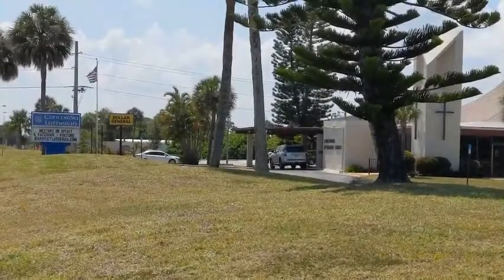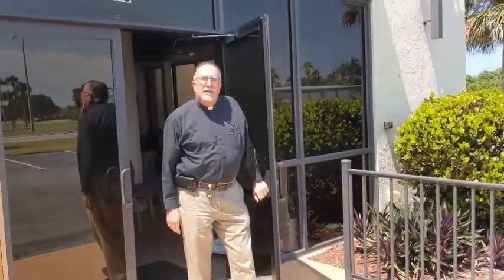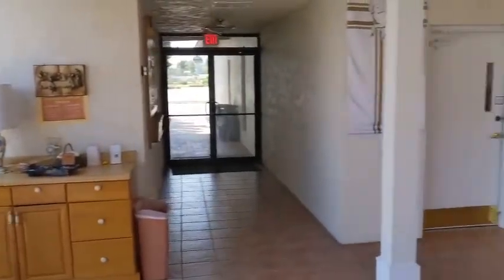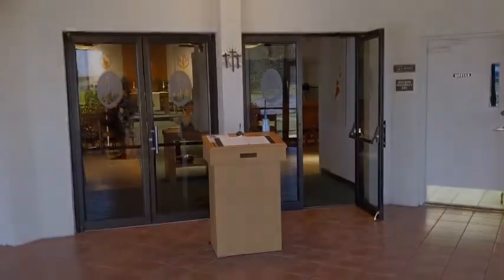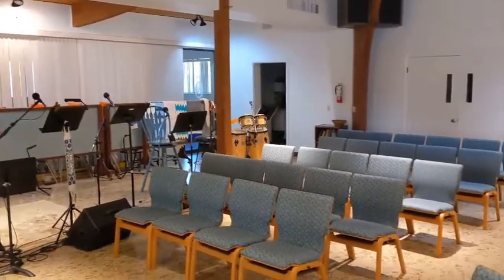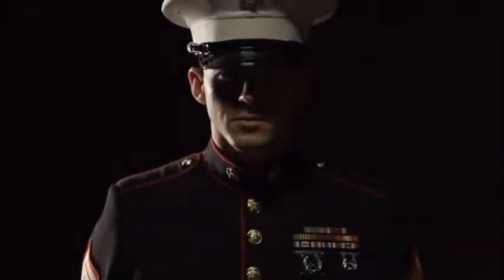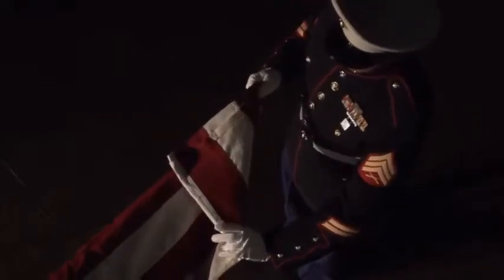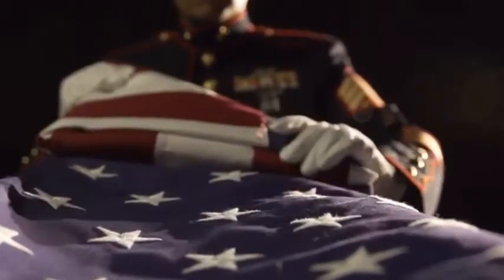Memorial Weekend Worship 2020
Streaming from Concordia Lutheran of Barefoot Bay.